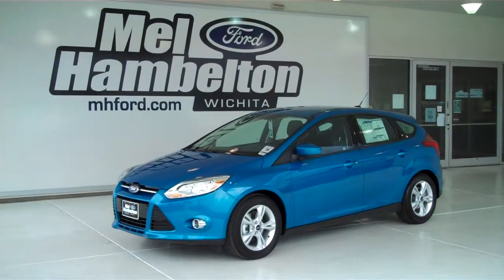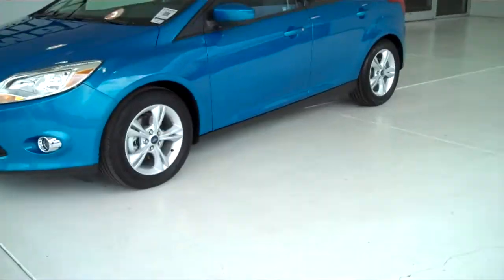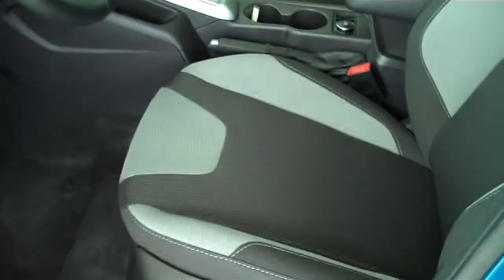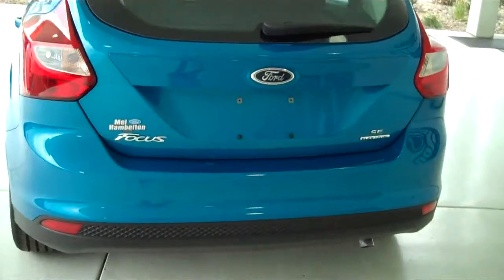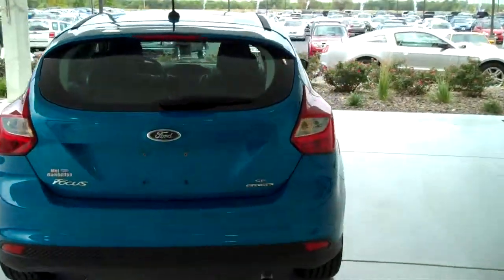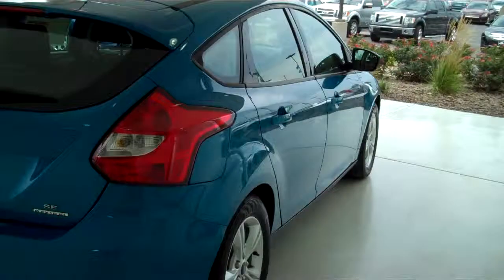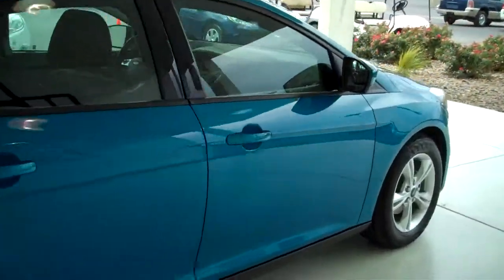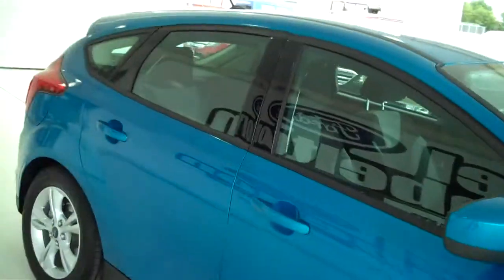122563 - 2012 Ford Focus